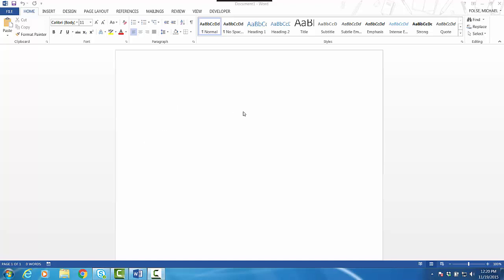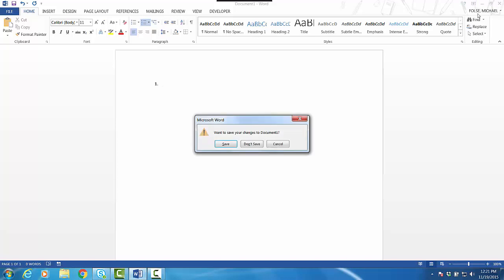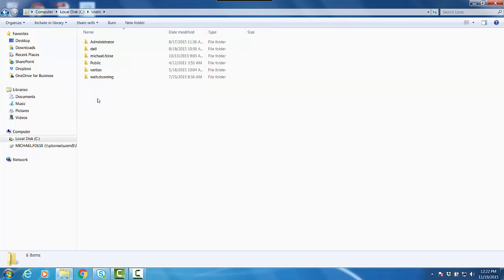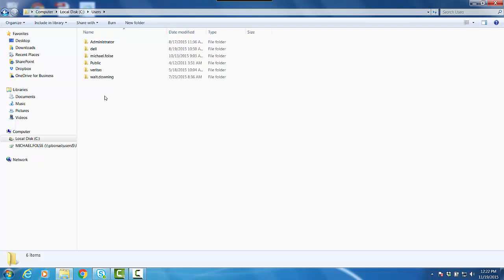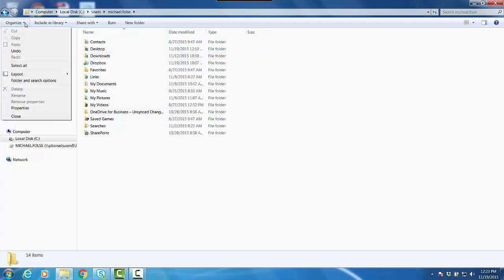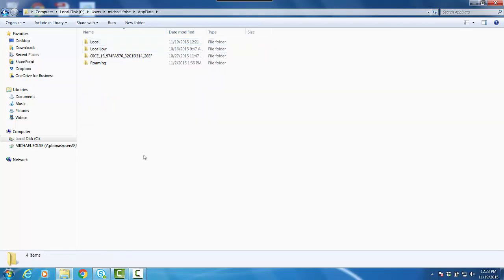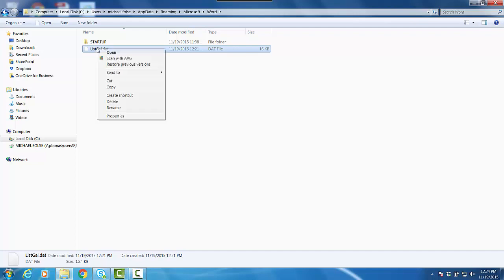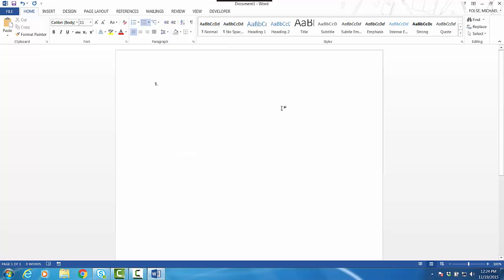Word 2013 Bullit List Crash Fix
Word 2013 will sometimes freeze up when the user tries to use the bulleted list, numbered list, or outline list features. This video shows how to fix this issue.